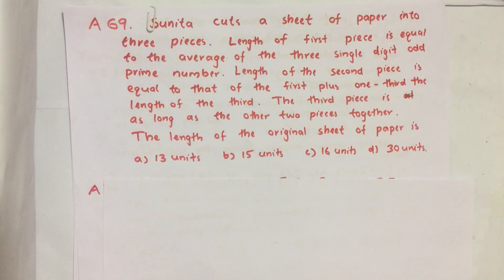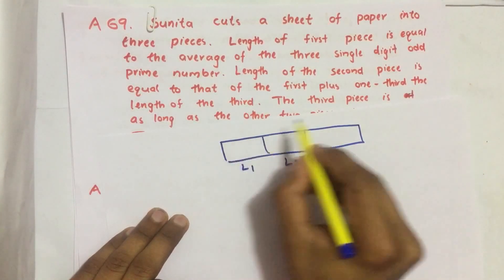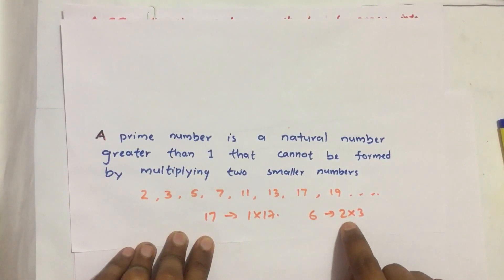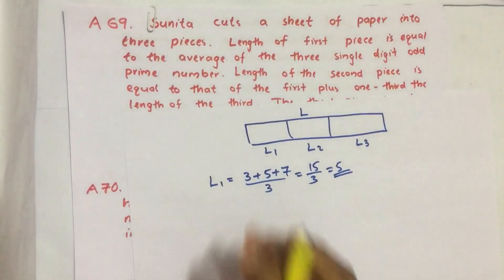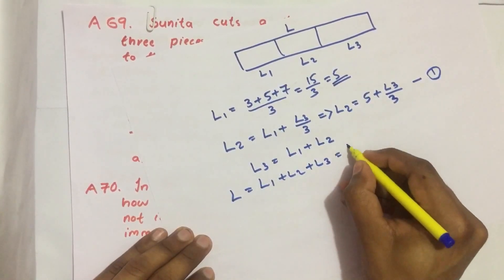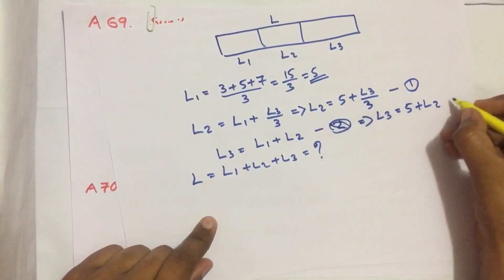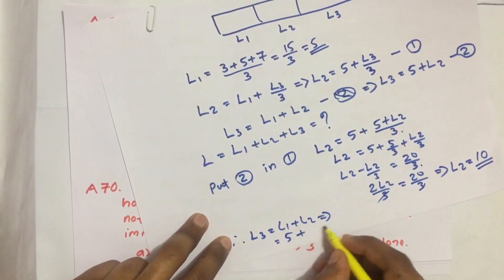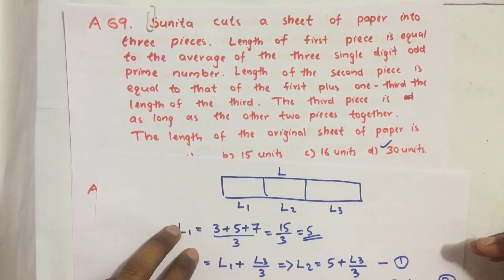2019_Qn A69, Sunita cuts a sheet of paper into three pieces. Length of first piece is equal CSAT2020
Sunita cuts a sheet of paper into three pieces. Length of first piece is equal to the average of the three single digit odd prime numbers. Length of the second piece is equal to that of the first plus one-third the length of the third. The third piece is as long as the other two pieces together. The length of the original sheet of paper is
(a) 13 units
(b) 15 units
(d) 30 units